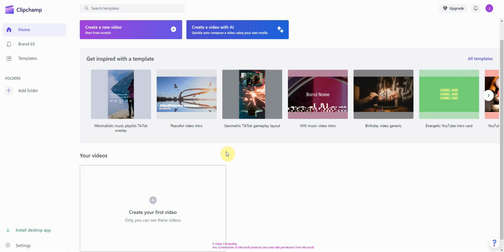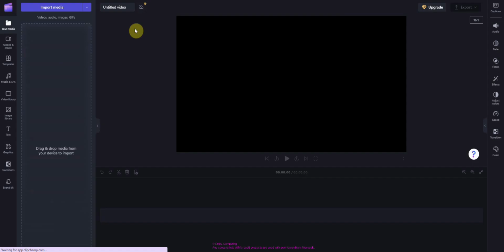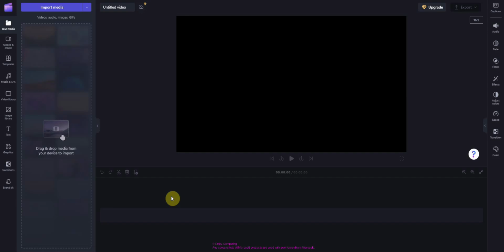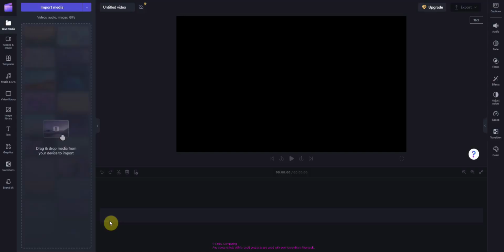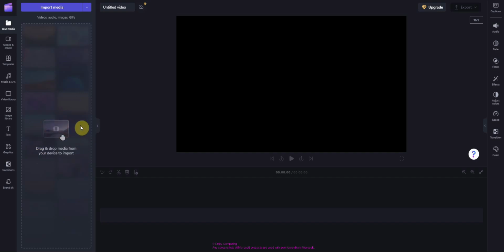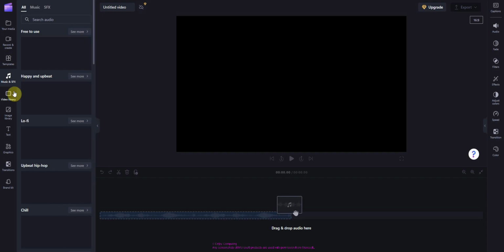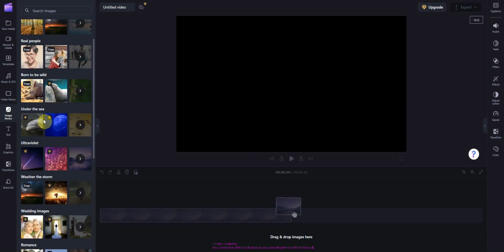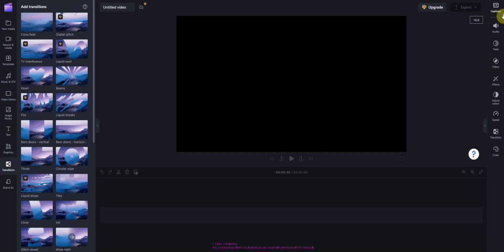Microsoft Clipchamp - Getting Started - 1 - Brief Overview of Clipchamp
In this video you will get a brief overview of starting a new video, deleting a video and returning to the main menu.

If you'd like more help using Clipchamp - check out my useful guides